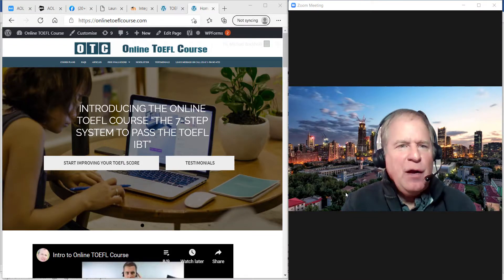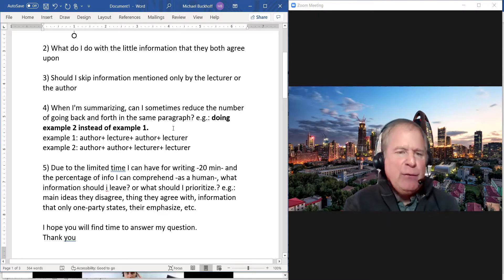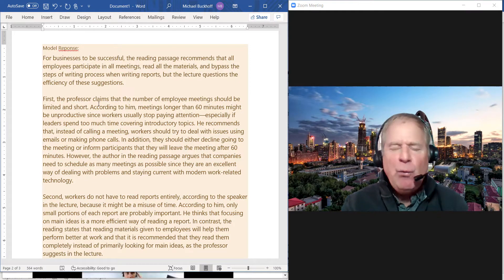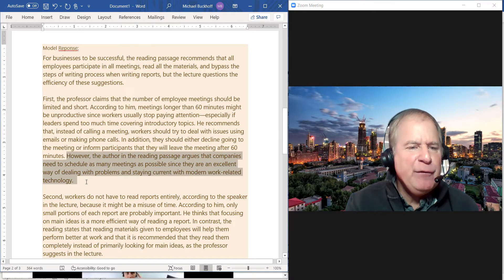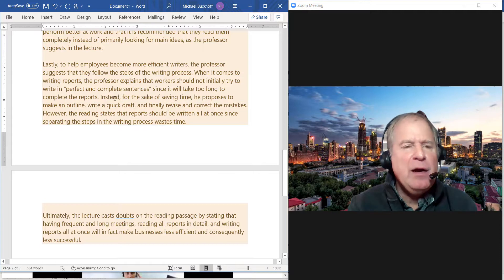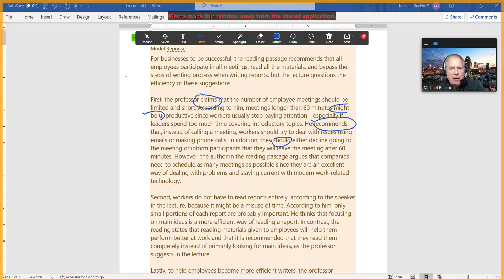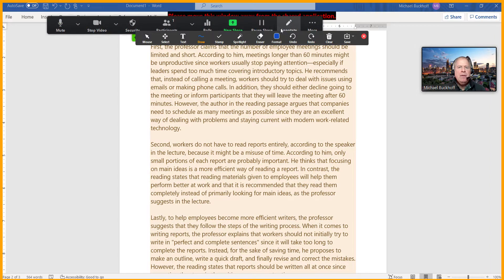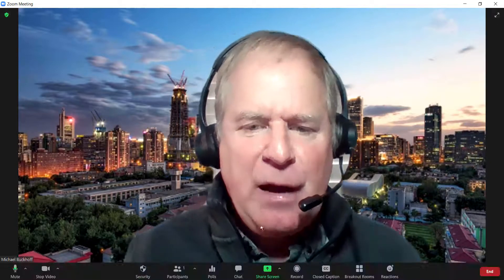"Michael, I have several questions about the TOEFL integrated writing task."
Michael,
I wanted to ask you couple of question about the integrated writing test. These questions confused me, and I couldn't find their answers on the internet.

1) Can I skip an information if it has been repeated again from the same side

2) What do I do with the little information that they both agree upon

3) Should I skip information mentioned only by the lecturer or the author

4) When I'm summarizing, can I sometimes reduce the number of going back and forth in the same paragraph? e.g.: doing example 2 instead of example 1.
example 1: author+ lecture+ author+ lecturer
example 2: author+ author+ lecturer+ lecturer

5) Due to the limited time I can have for writing -20 min- and the percentage of info I can comprehend -as a human-, what information should i leave? or what should I prioritize.? e.g.: main ideas they disagree, thing they agree with, information that only one-party states, their emphasize, etc.

I hope you will find time to answer my question.
Model Reponse:
For businesses to be successful, the reading passage recommends that all employees participate in all meetings, read all the materials, and bypass the steps of writing process when writing reports, but the lecture questions the efficiency of these suggestions.

First, the professor claims that the number of employee meetings should be limited and short. According to him, meetings longer than 60 minutes might be unproductive since workers usually stop paying attention—especially if leaders spend too much time covering introductory topics. He recommends that, instead of calling a meeting, workers should try to deal with issues using emails or making phone calls. In addition, they should either decline going to the meeting or inform participants that they will leave the meeting after 60 minutes. However, the author in the reading passage argues that companies need to schedule as many meetings as possible since they are an excellent way of dealing with problems and staying current with modern work-related technology.

Second, workers do not have to read reports entirely, according to the speaker in the lecture, because it might be a misuse of time. According to him, only small portions of each report are probably important. He thinks that focusing on main ideas is a more efficient way of reading a report. In contrast, the reading states that reading materials given to employees will help them perform better at work and that it is recommended that they read them completely instead of primarily looking for main ideas, as the professor suggests in the lecture.

Lastly, to help employees become more efficient writers, the professor suggests that they follow the steps of the writing process. When it comes to writing reports, the professor explains that workers should not initially try to write in "perfect and complete sentences" since it will take too long to complete the reports. Instead, for the sake of saving time, he proposes to make an outline, write a quick draft, and finally revise and correct the mistakes. However, the reading states that reports should be written all at once since separating the steps in the writing process wastes time.

Ultimately, the lecture casts doubts on the reading passage by stating that having frequent and long meetings, reading all reports in detail, and writing reports all at once will in fact make businesses less efficient and consequently less successful.